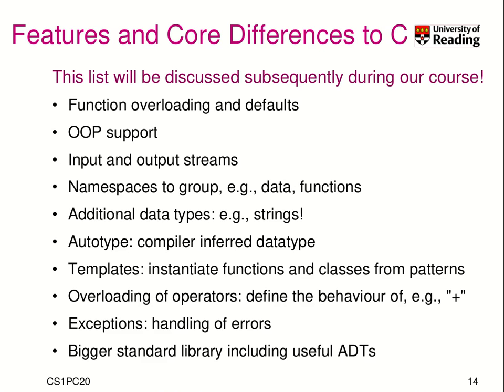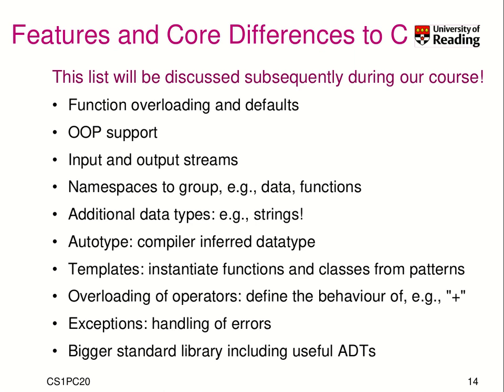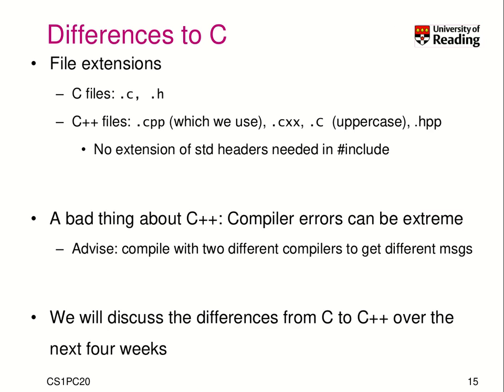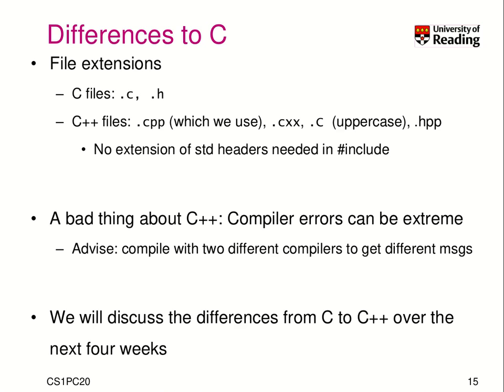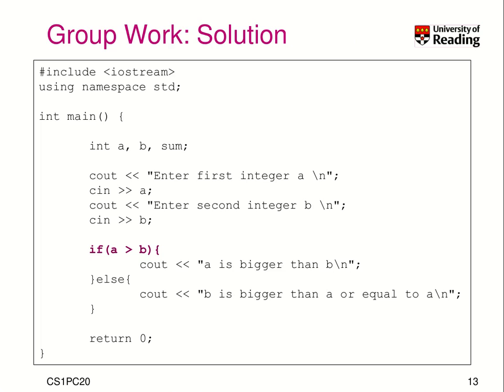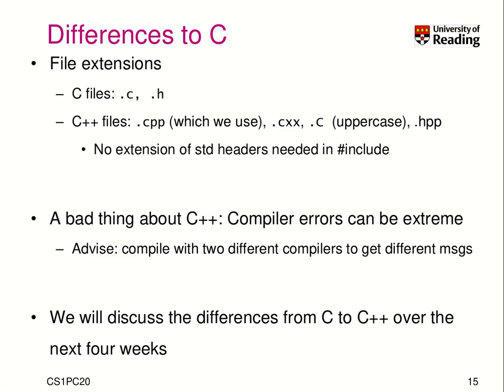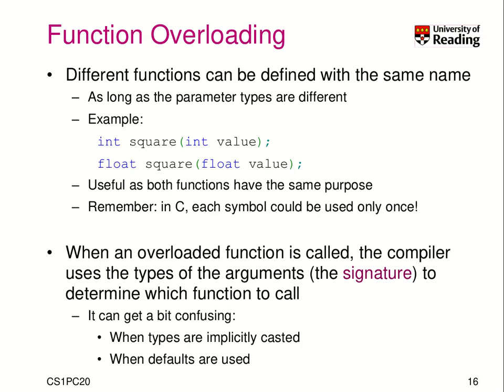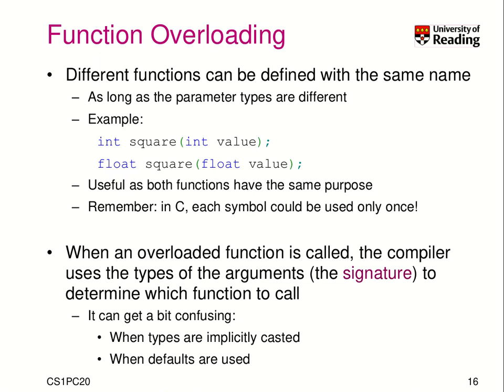CS1PC C++ Week 1-2-3: Features and core differences of C++ to C